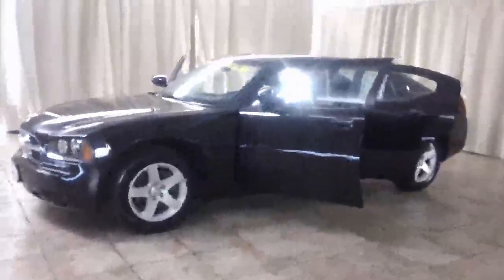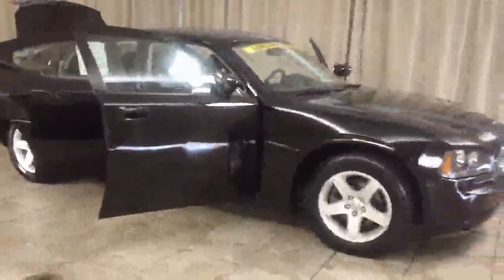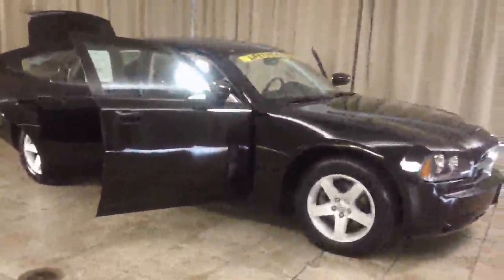2010 Dodge Charger